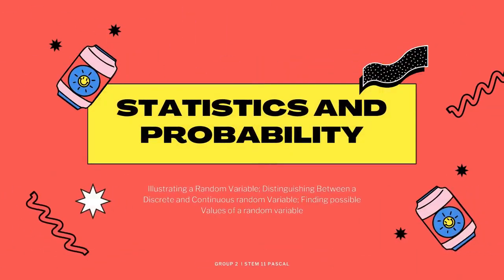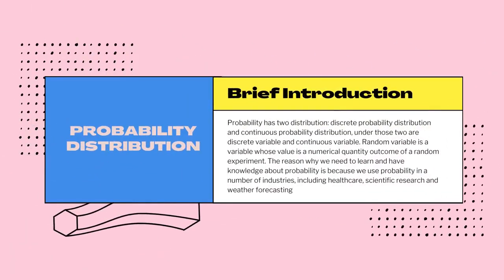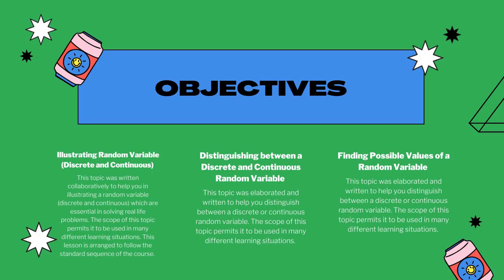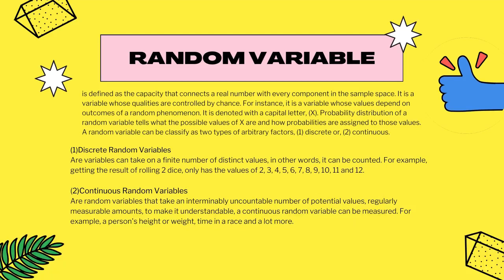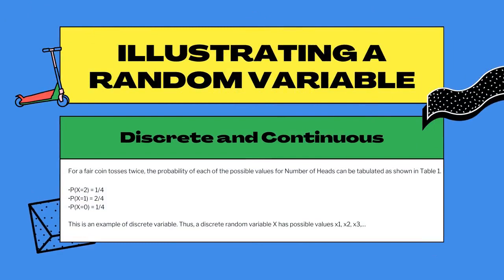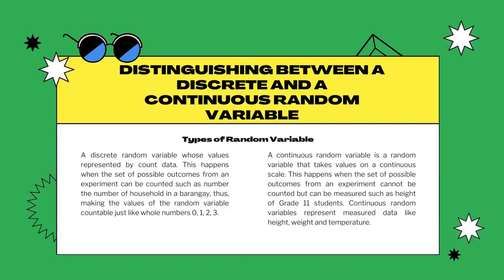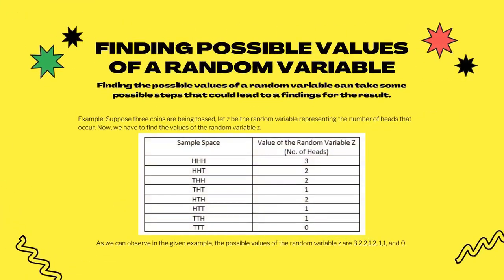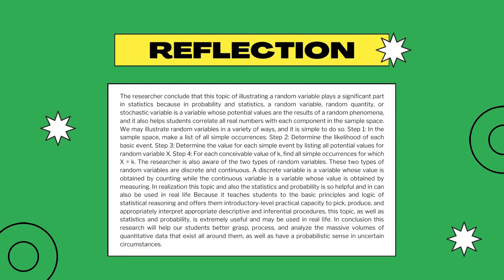Statistics and Probability AVP I STEM 11 PASCAL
Illustrating a Random Variable; Distinguishing Between a Discrete and Continuous random Variable; Finding possible Values of a random variable